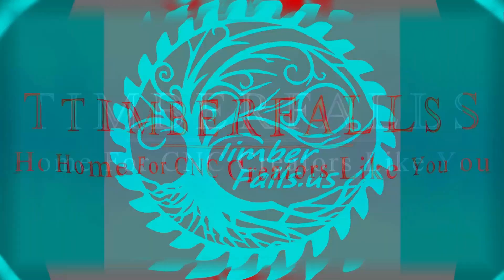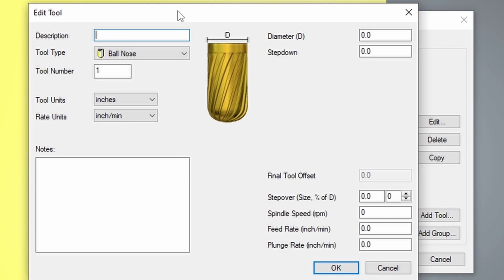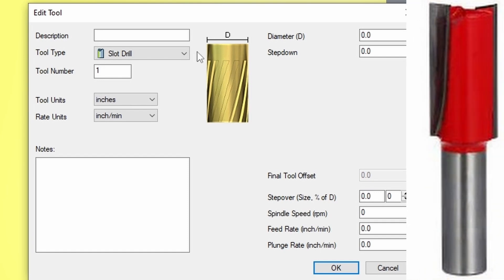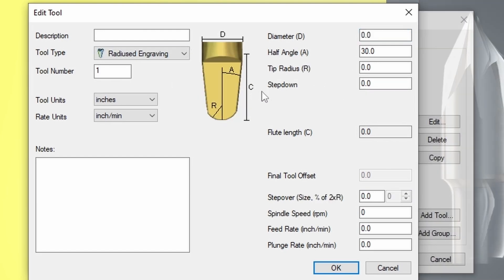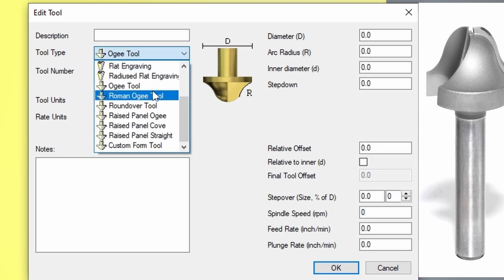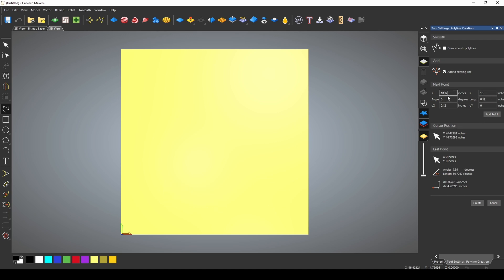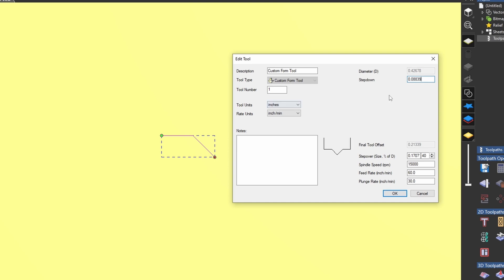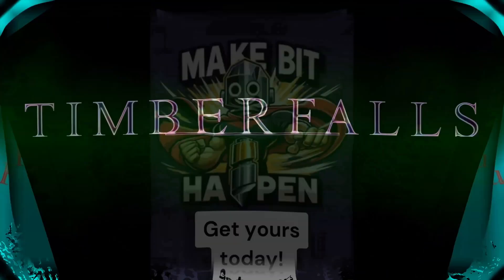Add Any CNC Bit to the Tool Database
Learn how to expand your CNC capabilities by adding any bit to the Carveco tool database. In this tutorial, I'll show you the step-by-step process to create a new tool entry, customize its settings, and ensure your Carveco projects run smoothly with your preferred bits. Whether you're adding a specialty bit or just expanding your current collection, this guide will make it easy for you to configure your tool database for optimal CNC performance.